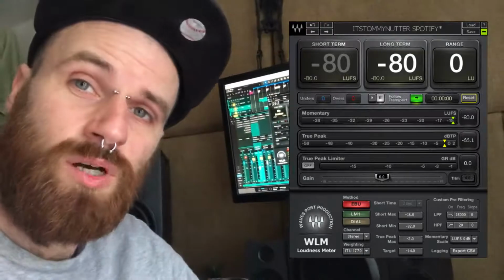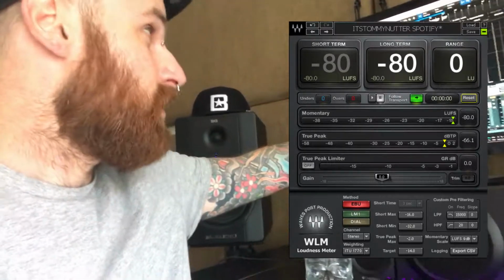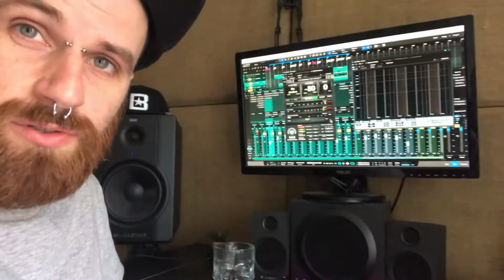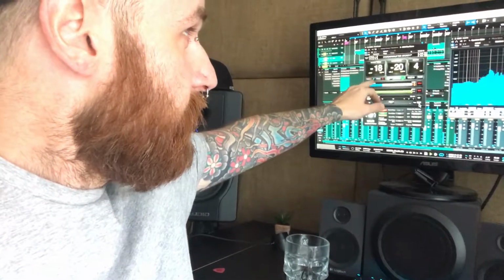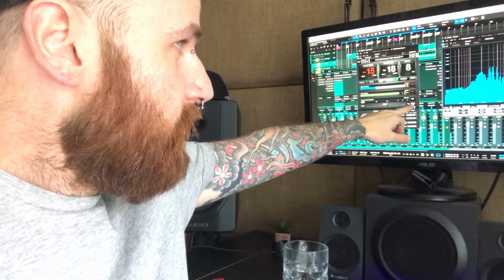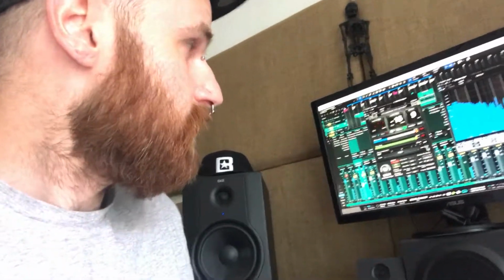🎹🎸 Mixing Levels for Spotify | Metering for Beats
Links to Buy Gear
M-Audio CODE 61
Salt Lamp
M-Audio BX8
Logitech Z333
Komplete Audio 6
Sennheiser HD205
RØDE NT1-A
Editors Keys Vocal Booth
Slinky Flatwound Bass Strings

LEGAL AGREEMENT

DO NOT use this music without permission. Contact the producer before using this instrumental in your project.